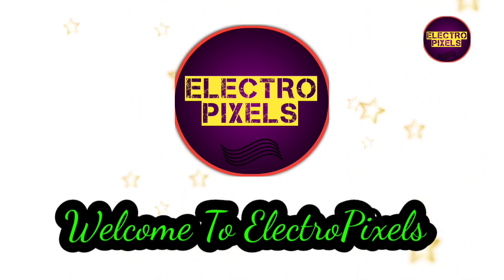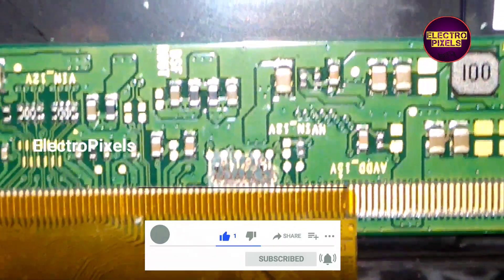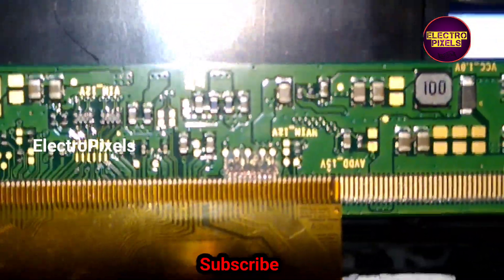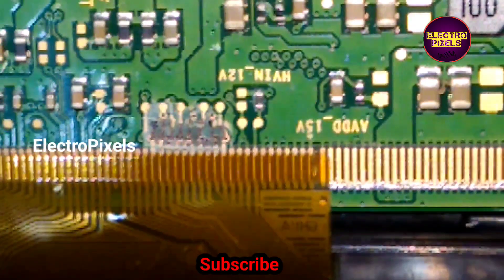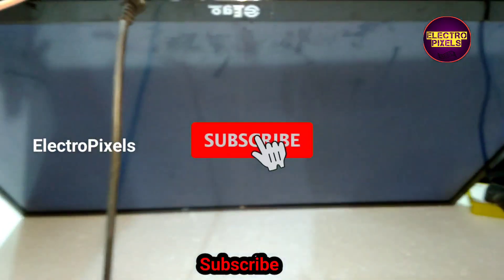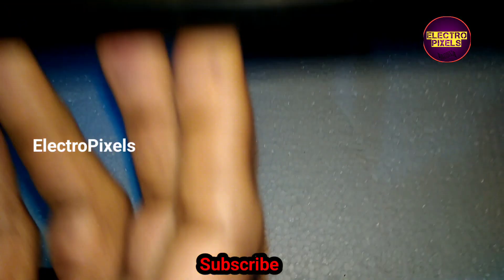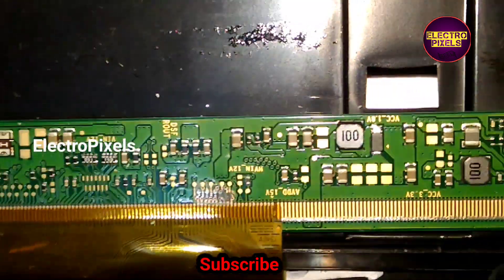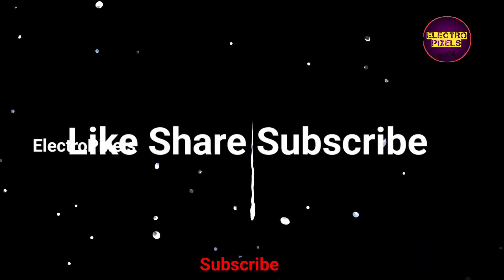Panel Short Removal in Ego 32"Led Tv with SM4186 Dc to Dc Ic |Fault Blank display |No vgh,vgl, avdd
Panel Short Removal in Ego Led Tv with SM4186 Dc to Dc Ic |Fault Blank display |No vgh,vgl, avdd